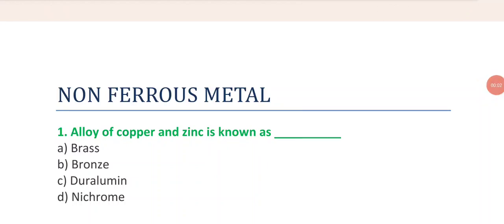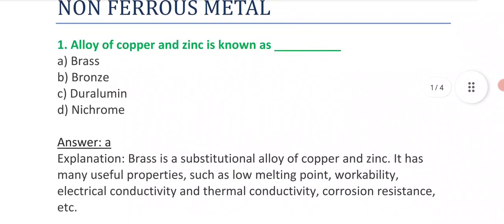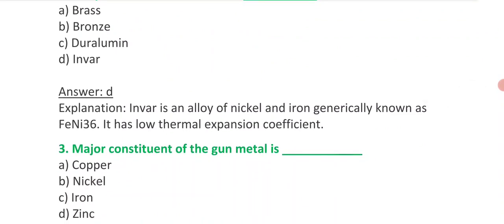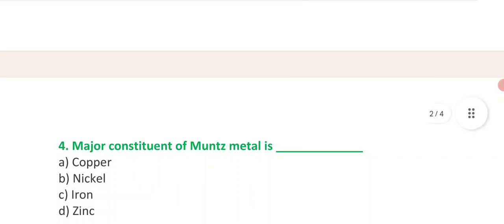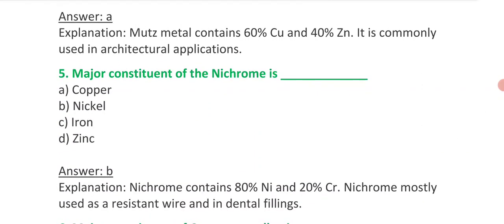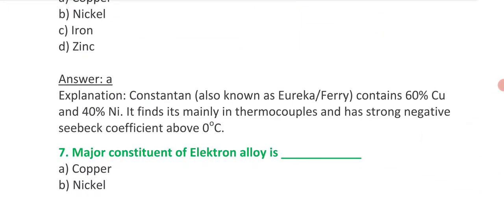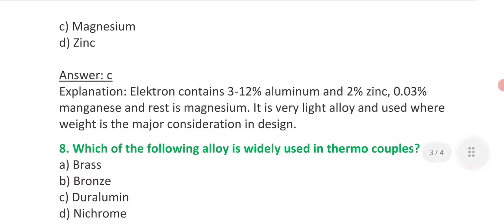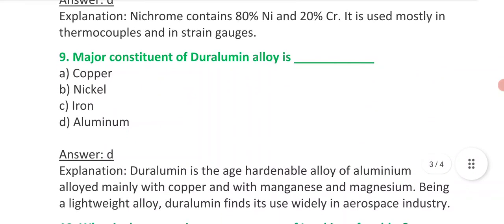Non Ferrous Metals Important Questions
👉 Important questions on Non-Ferrous Metals

🛑Courses available on AMVI Academy app for the AMVI TSPSC

🛑20 MOCK Tests test series
---Price 249 Rs

🛑AMVI TSPSC SCORE Booster Course (contains All 8 subjects study material + 18000 Topicwise questions pdf)

🛑Automobile engineering Ebook (All 8 subjects study material)

👉🛑Score Booster Package for AMVI TSPSC🛑

🛑Contains👇👇👇

👉 Comprehensive detailed all syllabus study material (Theory) of
     1. Thermal Engineering and     Automobile power plants
     2. Automobile Chassis, Body and Transmission System
     3. Automobile servicing and Maintenance, Automobile Electrical systems
     4. Motor transport organization & Industrial Management & Entrepreneurship
     5. Special Purpose Vehicles and Basic Hydraulics
     6. Engineering Mechanics and Strength of Materials
     7. Machine Design
     8. Engineering Materials and Production Technology

🛑18,500 que's BIT BANK in PDF format very much useful for AMVI (TSPSC)🛑

👉 Topicwise Objectives of all 8 subjects including following game changer subjects,
       1. Topicwise_Automobile Chassis, Body and Transmission Systems
       2. Topicwise_Special purpose vehicles_farm tractors
       3. Topicwise_Motor transport organsiation_road safety
       4. Topicwise_Electrical systems and Emission Control

👉8000+ All State Public service commission Automobile/Mechanical Engineering Previous years Questions.

👉5000+ RRB JE previous year's questions paper's.

👉 5500+ Standard reference book questions (containing 30+ reference books questions).

👉Personal Mentoring through phone call

🛑Also Useful for APPSC AMVI, Polytechnic lecturer, AEE exam

👉We are providing the PDF's (price 249/- only) on your Whatsapp.

👉Do phonepay/gpay/paytm of 249/- on 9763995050 and send screenshot of payment and you will get the 29 pdfs containing all above study material.

👉Don't miss this before going to exam.

👉90% questions will be from this package only.

🛑 All course is prepared by Manik Choramale (AMVI_rank 09) scored 248 marks out of 300.